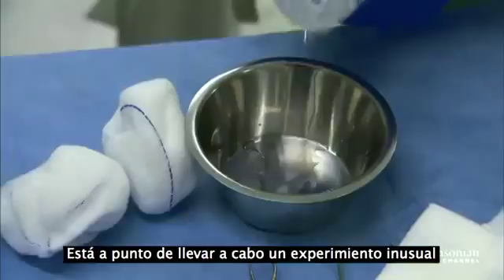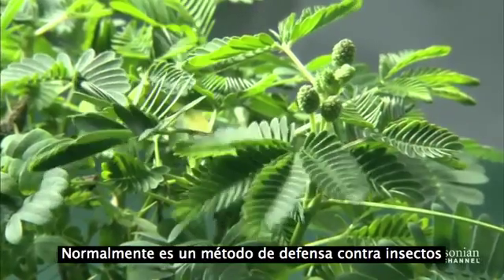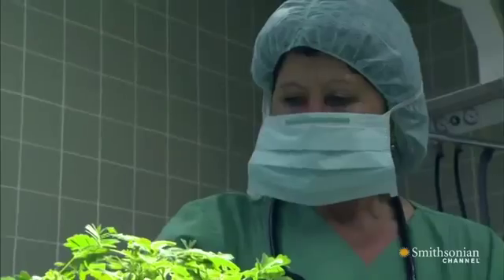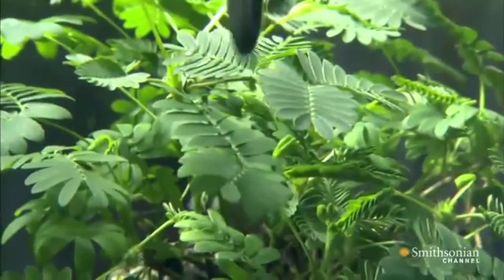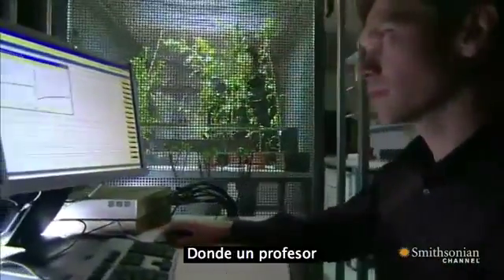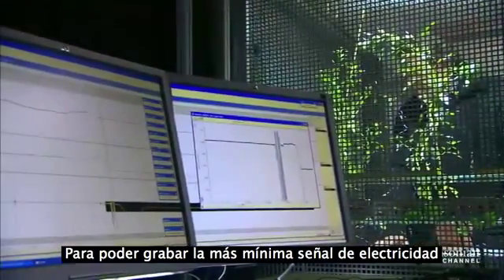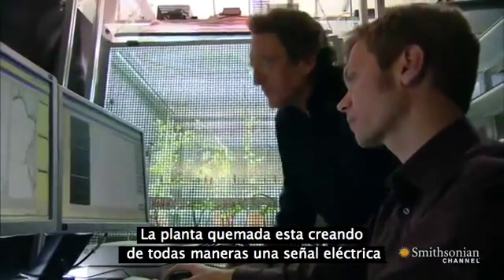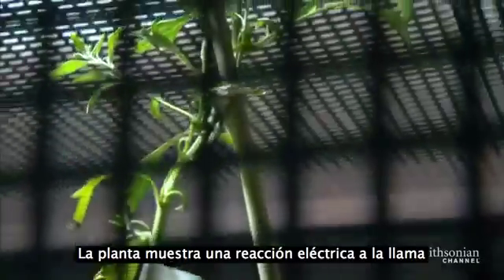¿Tienen las plantas inteligencia y pueden sentir como nosotros?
¿Tienen las plantas inteligencia y pueden sentir como nosotros? Tal vez por tratarse de un estilo de vida tan radicalmente contrario al nuestro, es posible que el conocimiento y la comprensión científica que hemos alcanzado sobre las plantas sean inferiores a los que tenemos de otros parientes vivos más cercanos. Y es posible que esto esté cambiando. En diciembre pasado, el influyente semanario The New Yorker publicó un extenso reportaje del escritor y periodista Michael Pollan titulado The intelligent plant (“La planta inteligente”). En el... Más información en el siguiente enlace